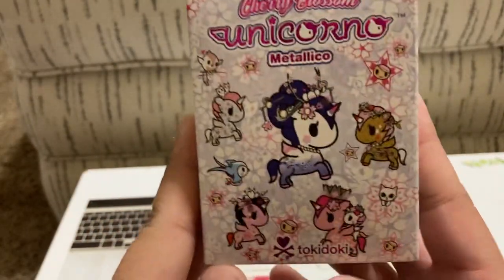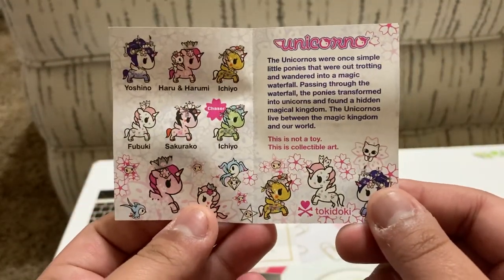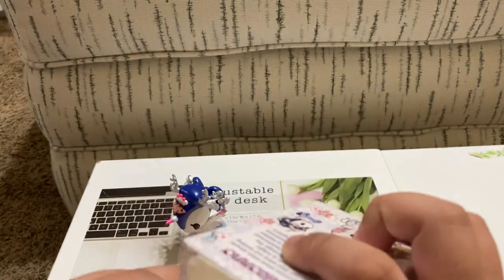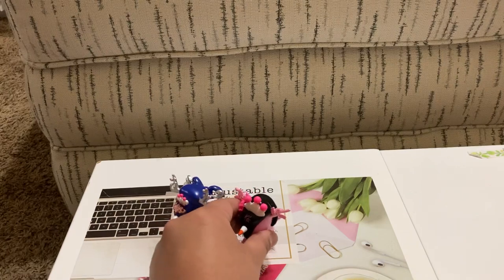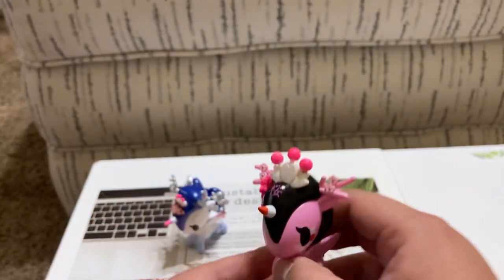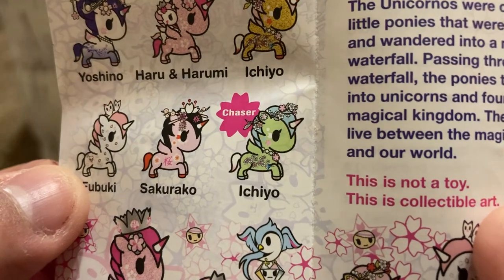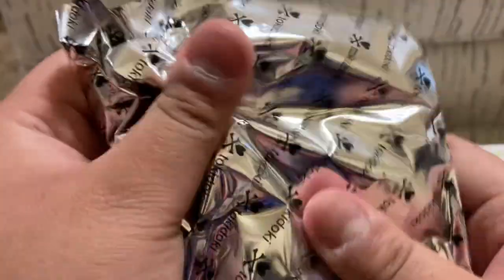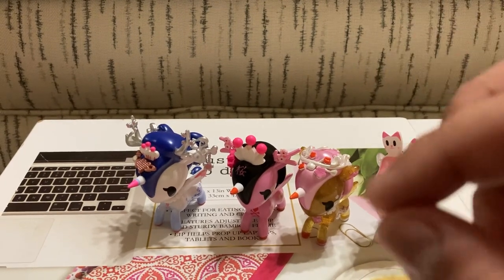Opening up 6 Cherry Blossom Unicornos Metallica!!!